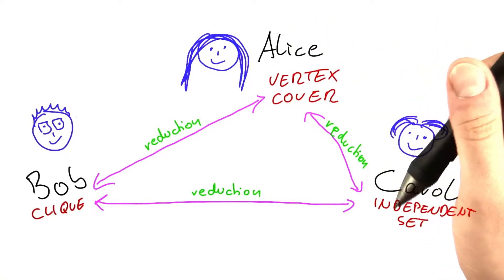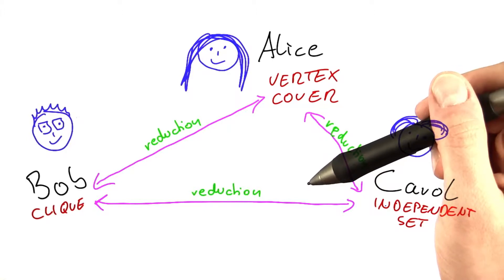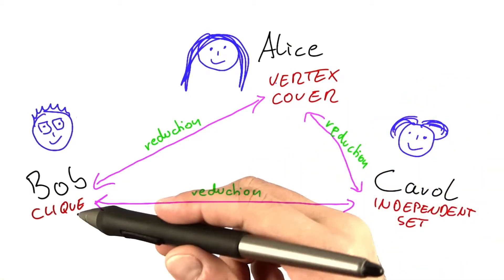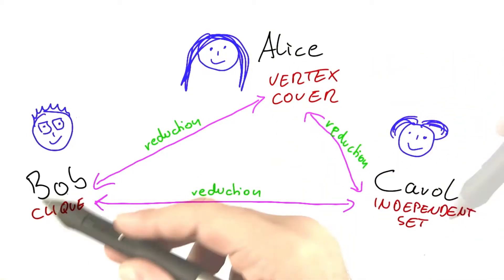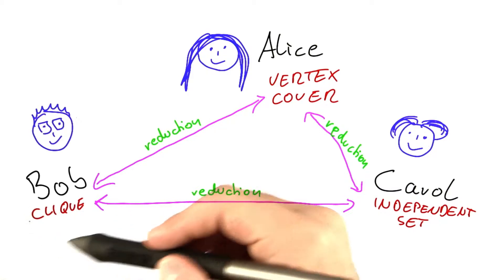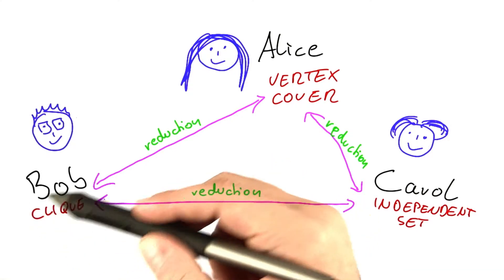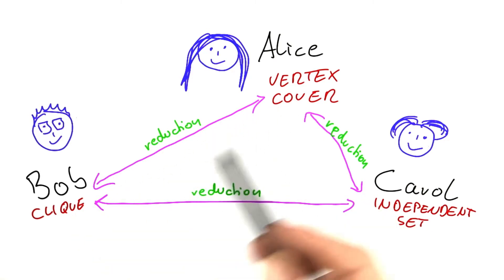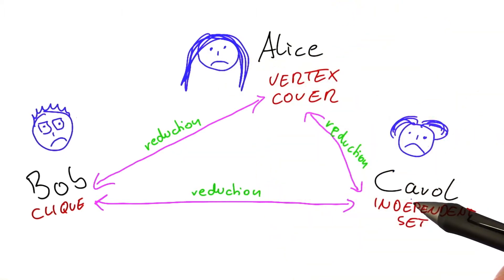What Does This Mean For Alice, Bob & Carol? - Intro to Theoretical Computer Science